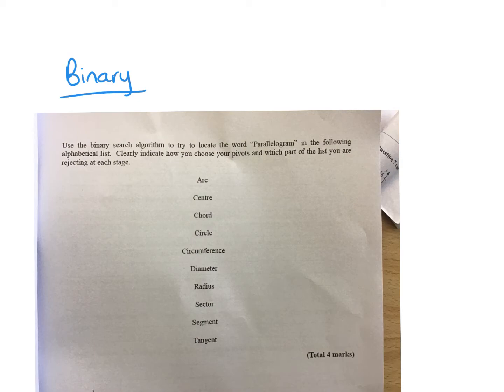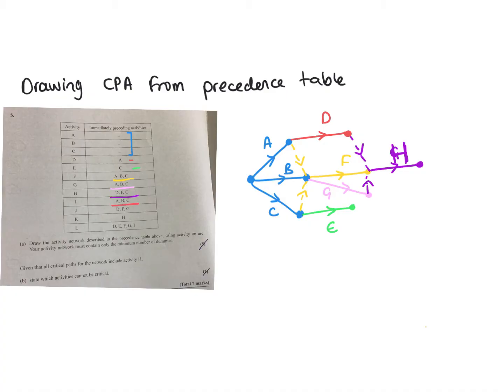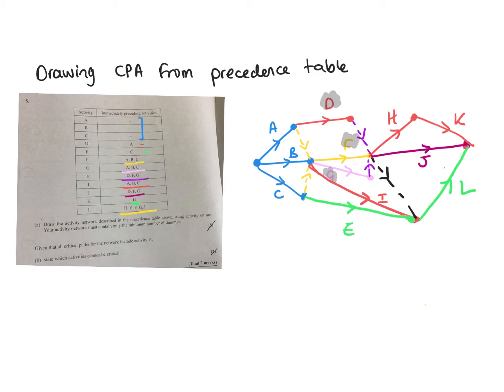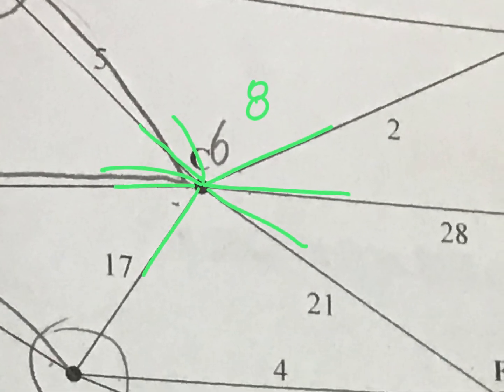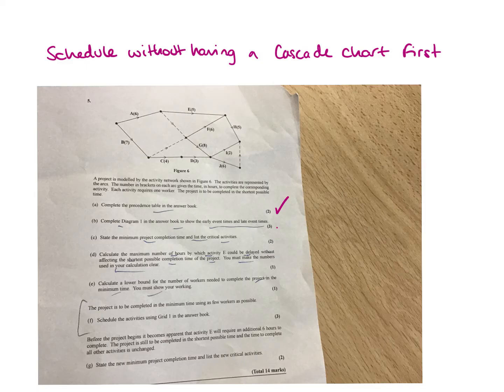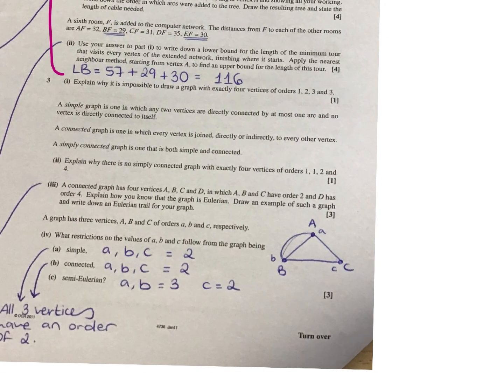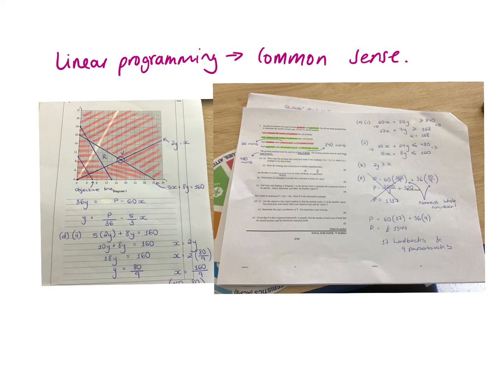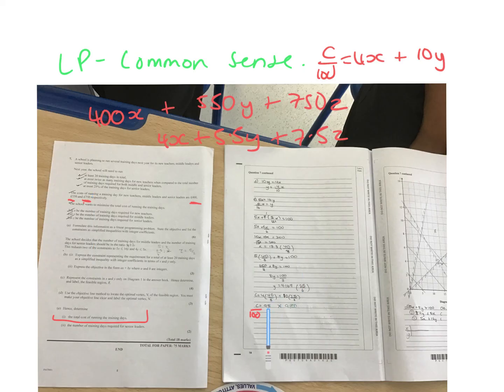IAL Edexcel Decision 1 Exam tips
A few exam tips from questions of students when revising the Decision 1 exam. Pure 1 by chapter